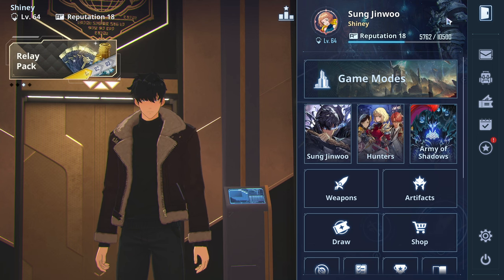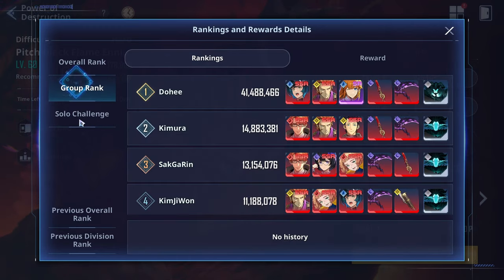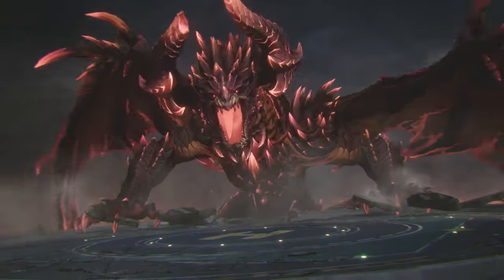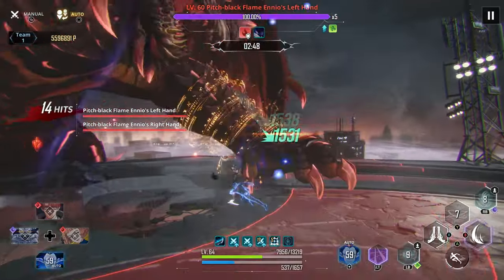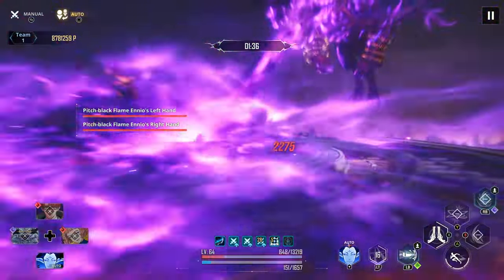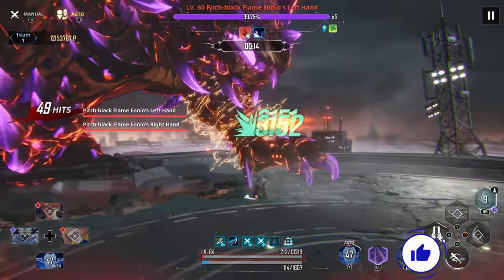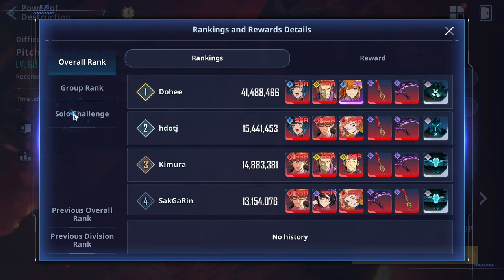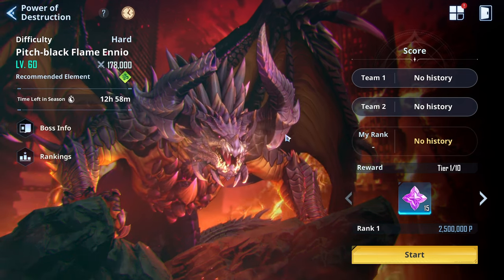JINWOO GOT BUFFED & END-GAME MODE GOT NERFED GREAT CHANGES FOR INCOMING GLB -Solo Leveling Arise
FYI - This video was supposed to go live yesterday i have no idea what happened ?

Code : HUNTERPASS1ST
THXSLVARISETHX
WORLD1STLEVELUP
SOLOLEVELINGSKR
THXSLVARISE